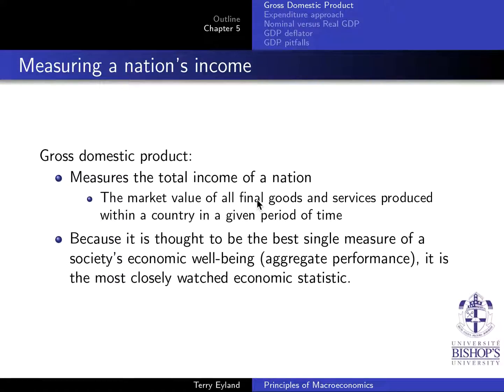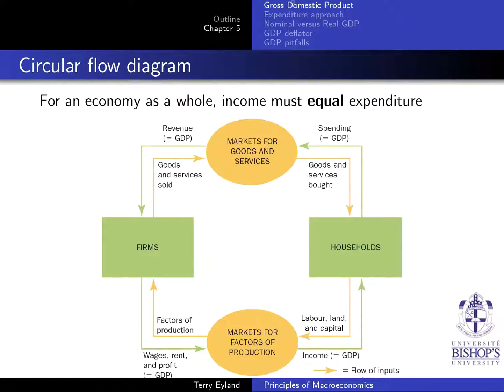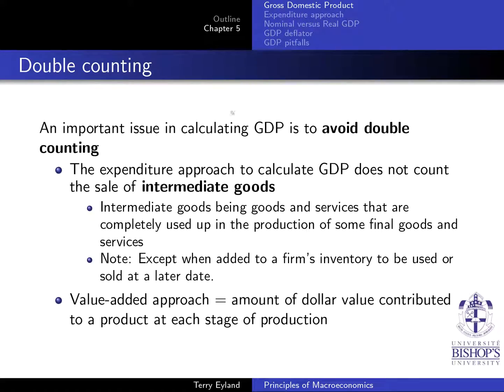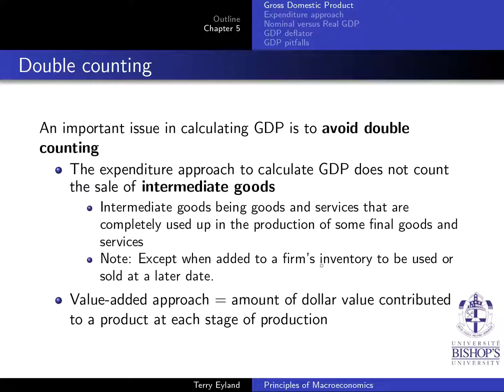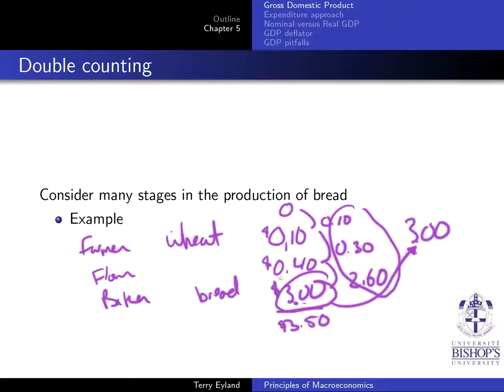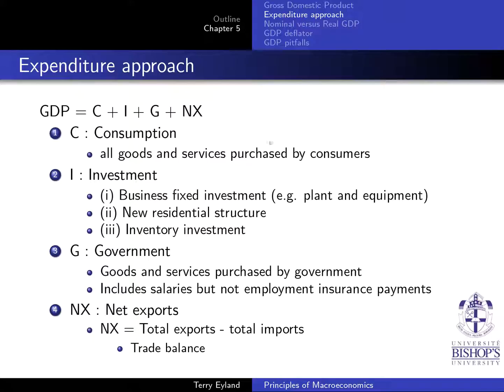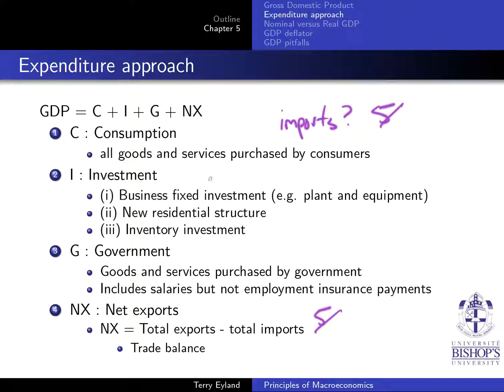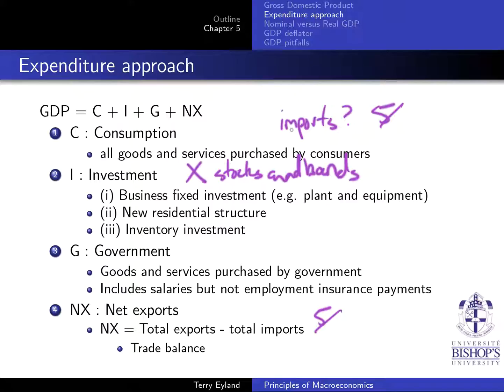5 1 GDP+